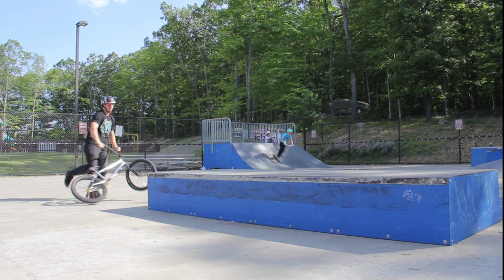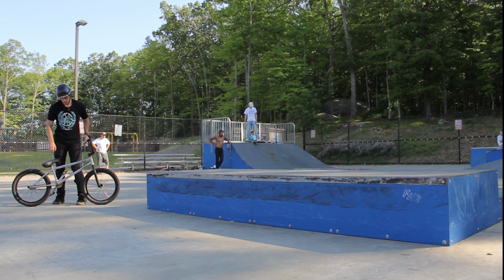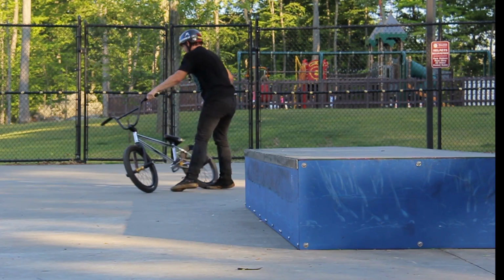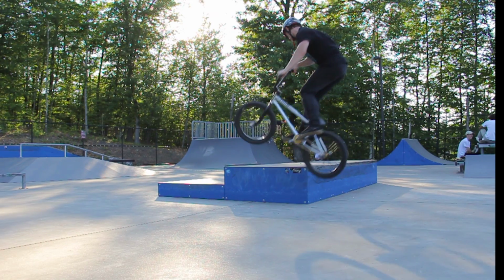Trick List: Smith Easy 180 ( How To)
In this video, you will see my attempt and explanation on how to Smith easy 180. I am no expert on this trick. However, I feel I have done this trick enough to give you a brief run down on how to go about it. Please give me feedback on what you thought about this video and please if you enjoyed give the video a like.

Mailing Address- 20 Dartmouth Rd, Storrs, Ct, 062628, Apt 20d.
(address is only for mailing items)